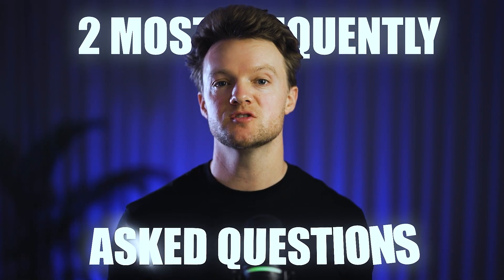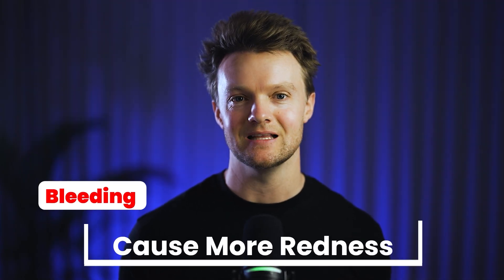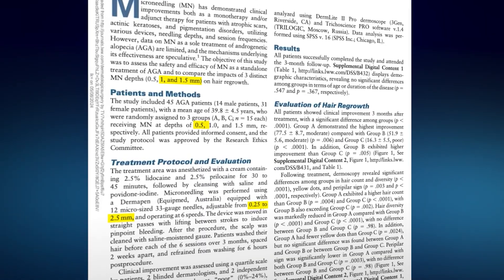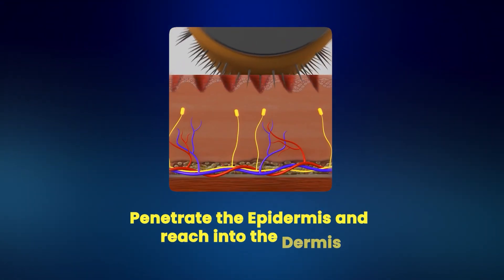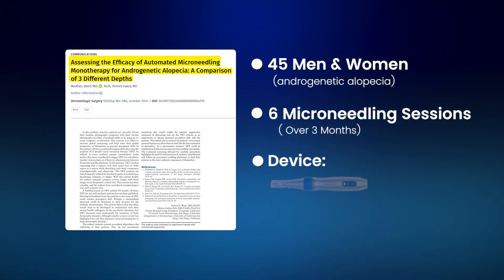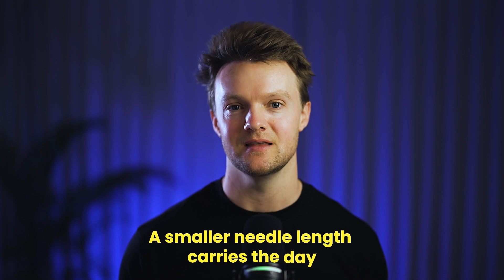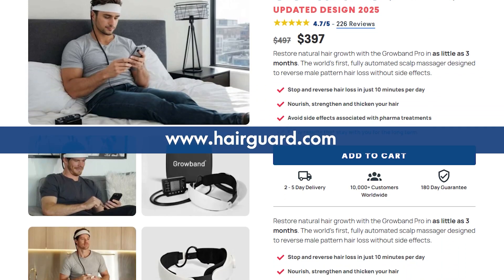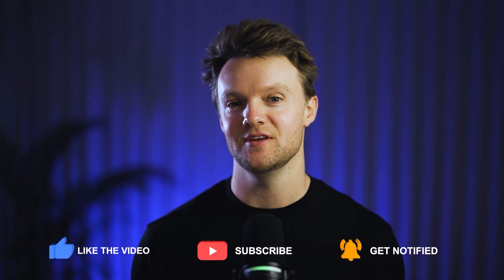Microneedling - best needle length to reverse hair loss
I EXPOSED the hair loss industry in this viral hair health video (you need to see it)

Wondering the ideal microneedling length? This video shows why 0.5mm dermapens and 1mm dermarollers deliver the best balance of regrowth, comfort, and safety. We break down science, skin anatomy, and the latest clinical data.

What you’ll learn:
🔹 How to hit the “therapeutic, not traumatic” zone for hair regrowth
🔹 What happens in epidermis vs. dermis
🔹 Practical tips to boost minoxidil absorption while minimizing pain

A recent AGA trial (45 participants, standalone microneedling) found 0.5mm performed best, with 1.0mm close behind. Because rollers enter at an angle and penetrate ~50–70% of stated length, a 1.0mm roller approximates a 0.5mm pen—making it the sweet spot for most users.